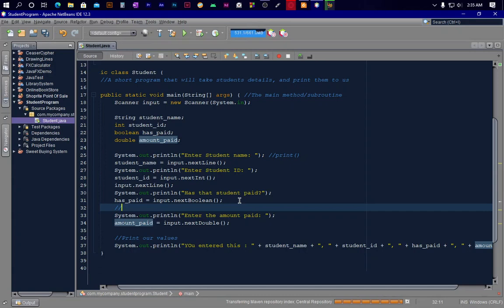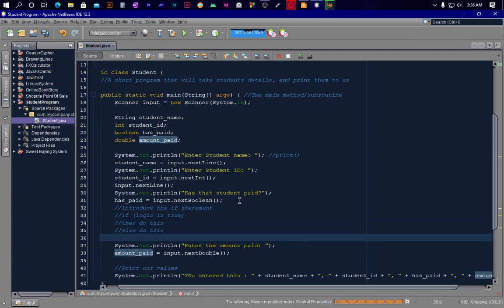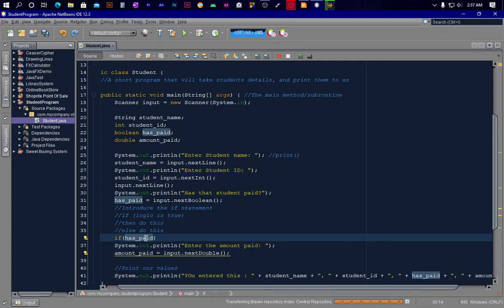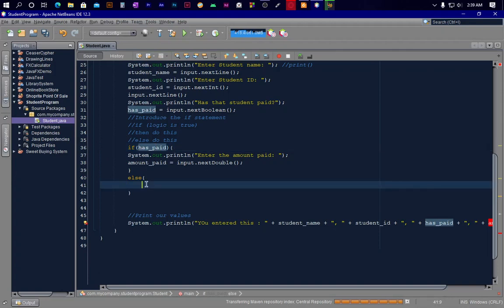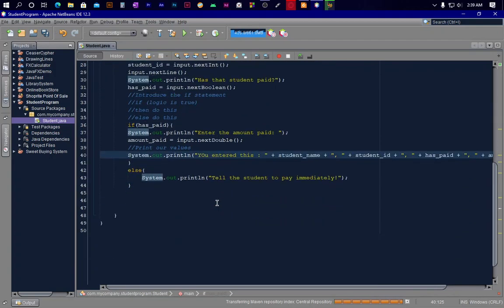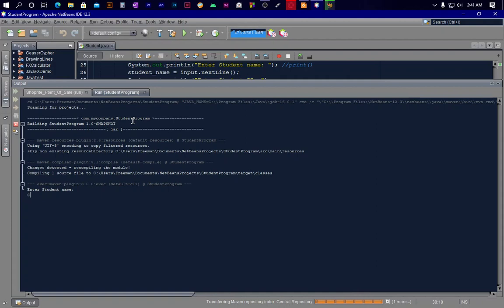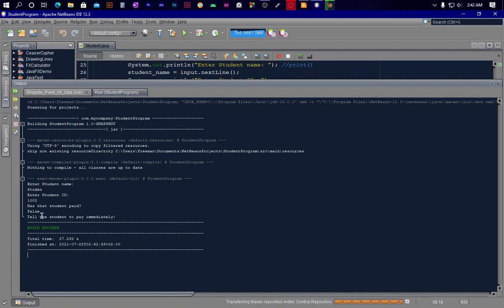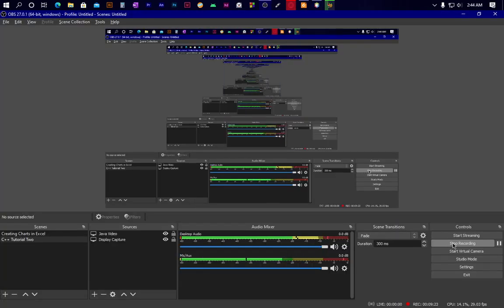Hello world in Java Part 2 | Introduction to Java videos | How to program ⭐⭐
This is a continuation of the previous video on how to create a short program in Java. Learn programming hands-on with this channel!

Remember coding is life, to master it you need to keep on Practicing!